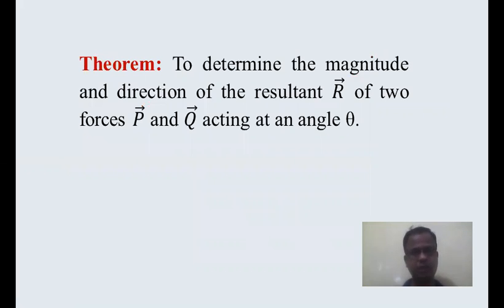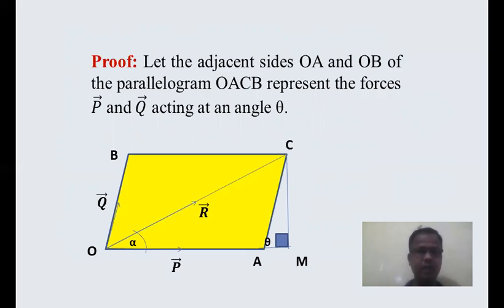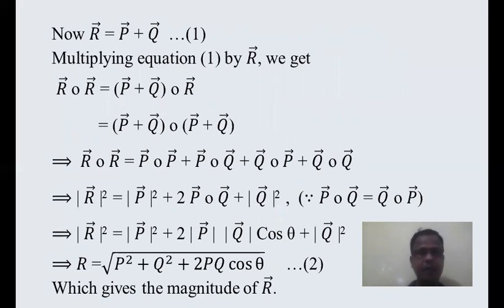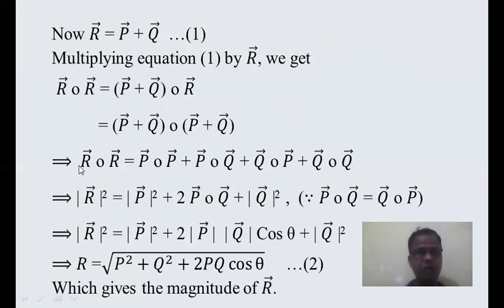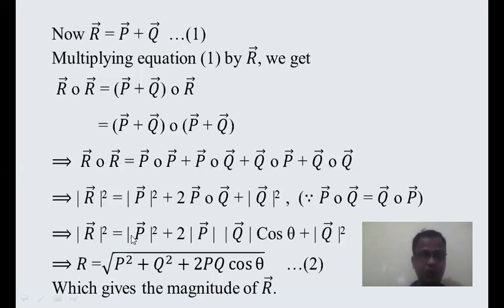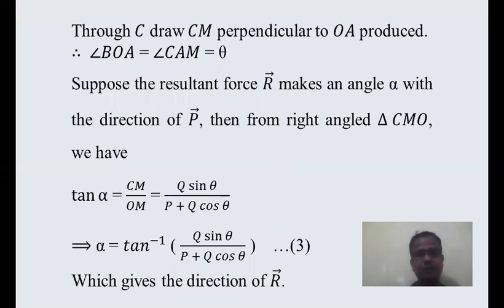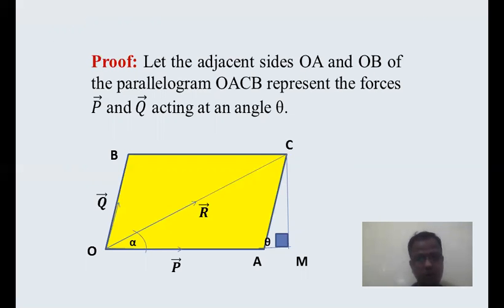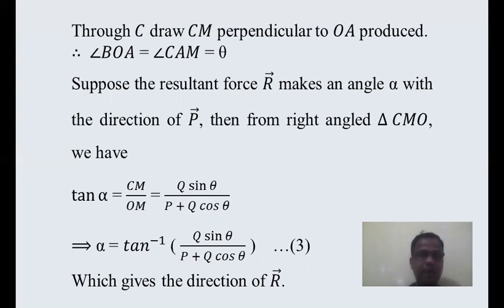B. Sc. S. Y. Mechanics (Statics)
Determine the magnitude & direction of resultant